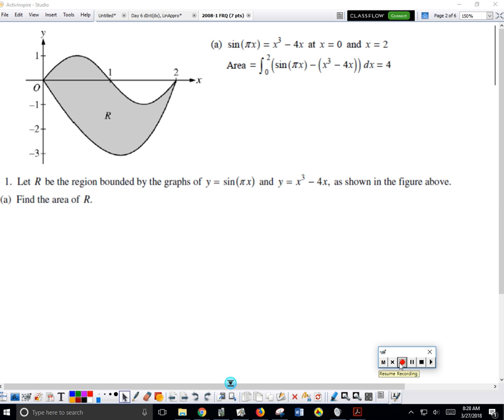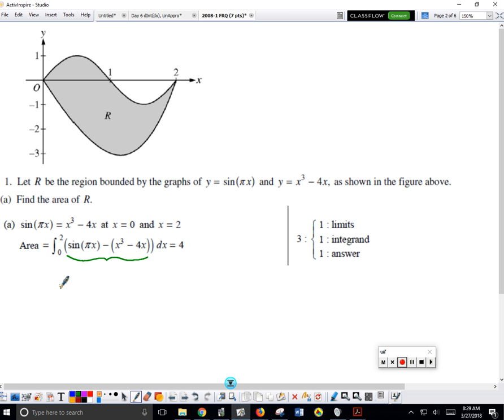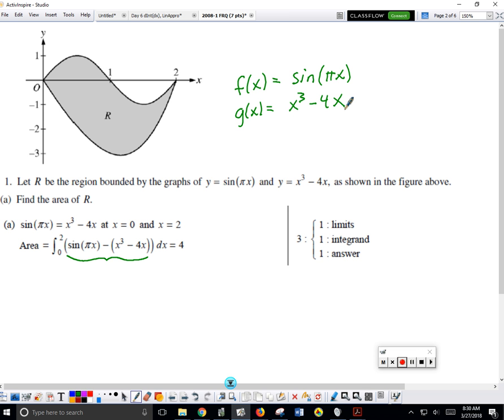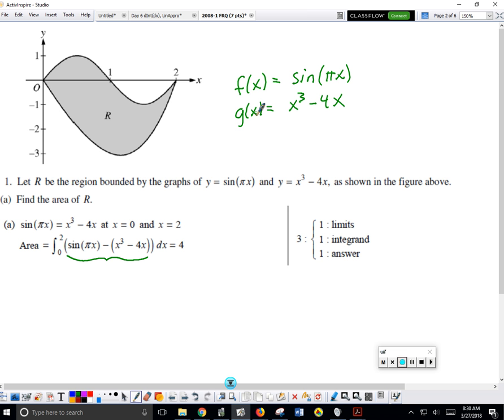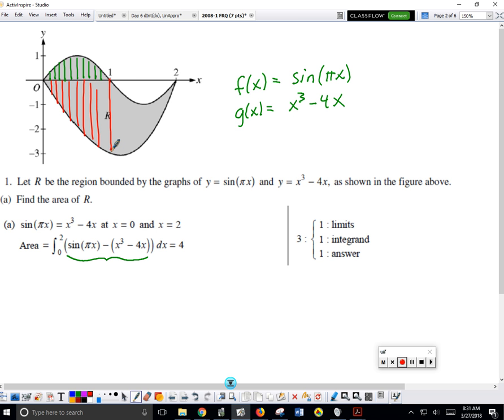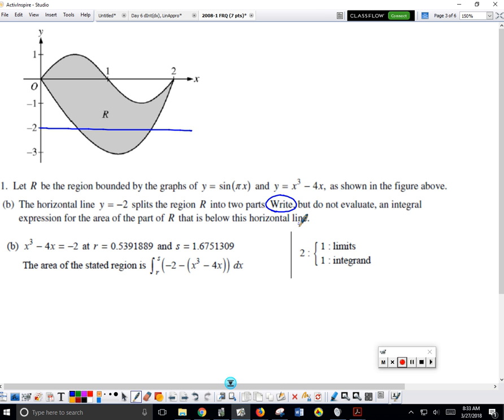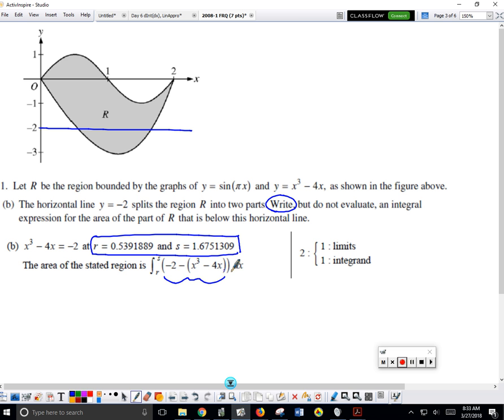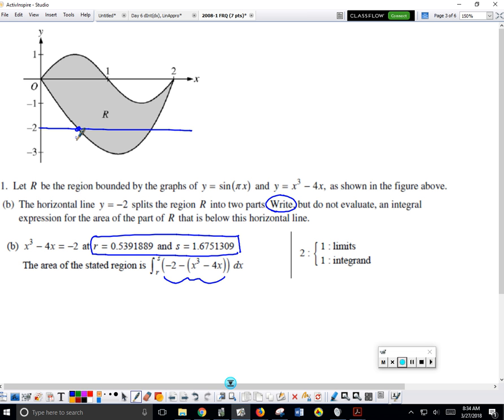2008 1 FRQ Area & Volume